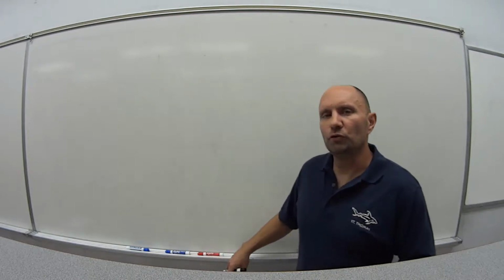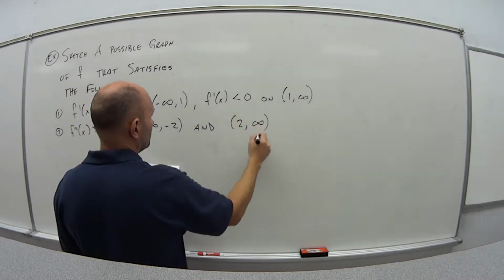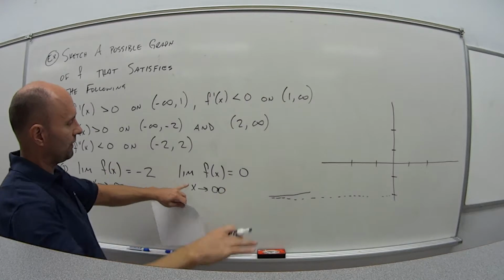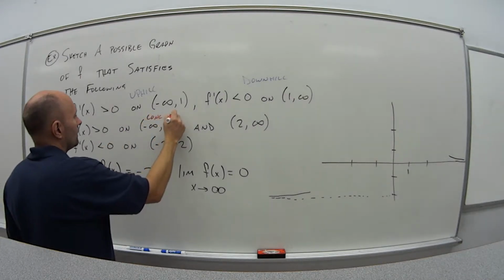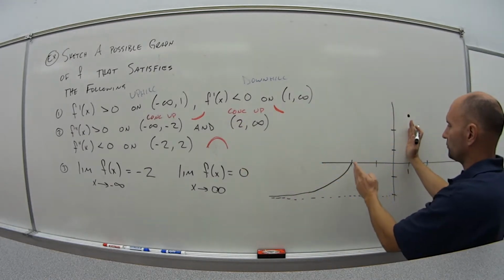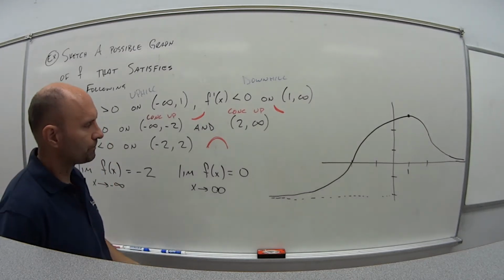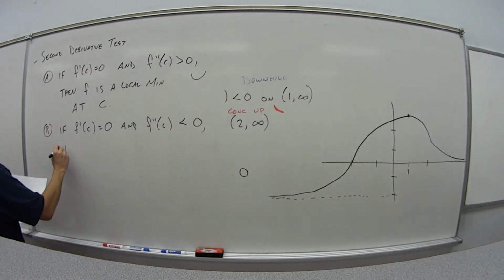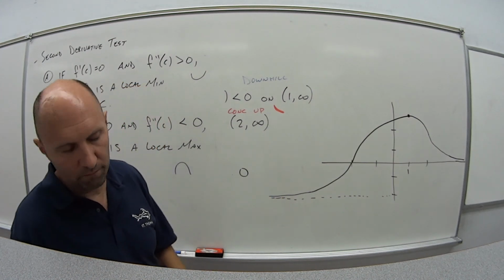181 Section 4.3 Video 3 of 3